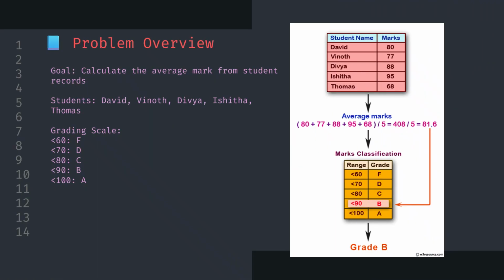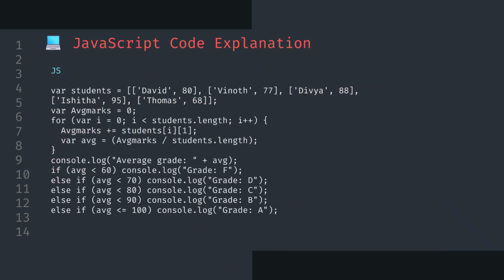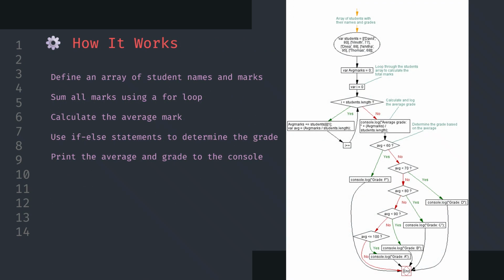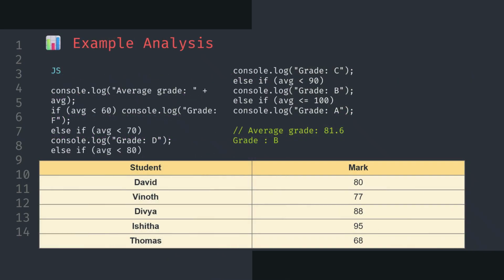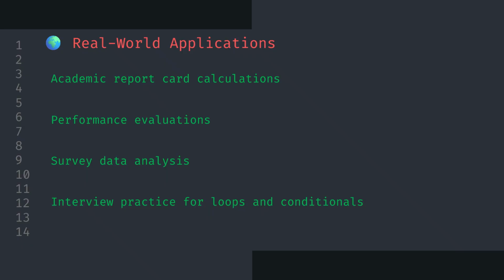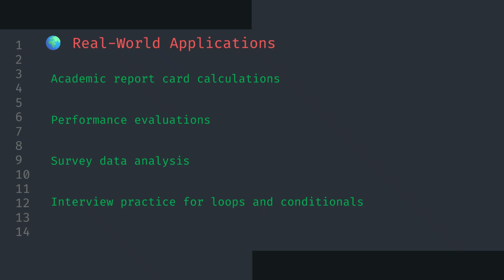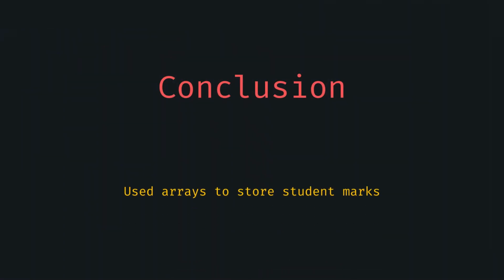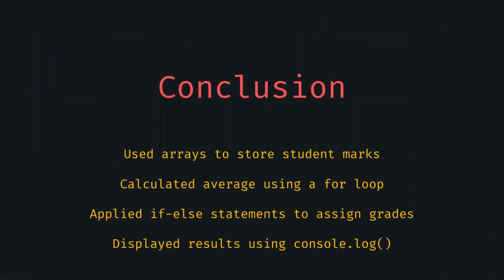Calculate Student Averages and Grades Using JavaScript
🎥 Calculate Student Grades Using JavaScript
In this video, you’ll learn how to calculate student grades based on their scores using JavaScript. This practical coding task mimics real-world grading systems and strengthens your skills in conditional logic, averaging, and program structure in JavaScript.
Key Learning Points:
• Use conditional statements to assign letter grades based on score ranges.
• Calculate averages from multiple test scores.
• Improve your JavaScript logic by simulating real-world applications.
What You’ll Need:
A basic understanding of JavaScript arrays, arithmetic operations, and conditionals (if-else statements).
📚 Resources:
• MDN Web Docs: Conditional Statements and Arrays
• JavaScript.info: Operators and Data Types
• Eloquent JavaScript, Chapter on Program Logic
Turn raw scores into useful insights using clean JavaScript logic.